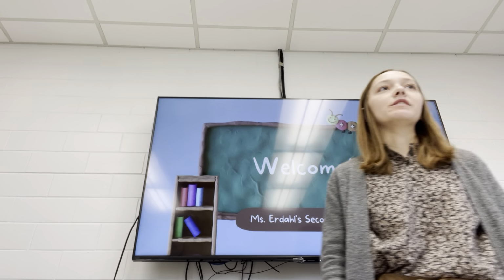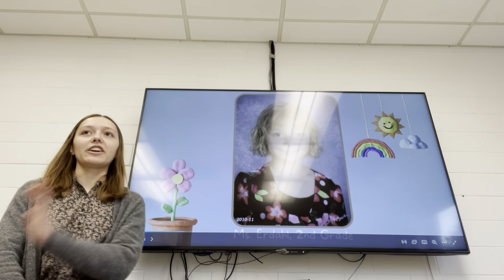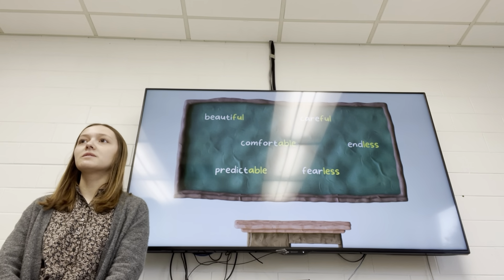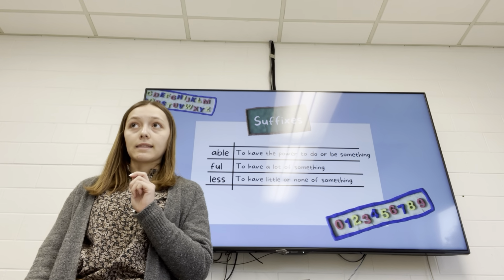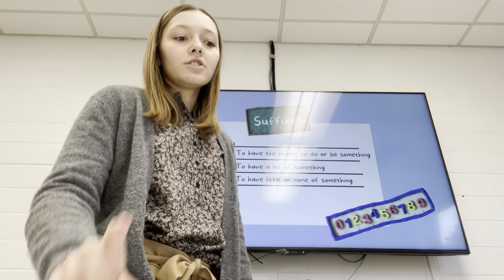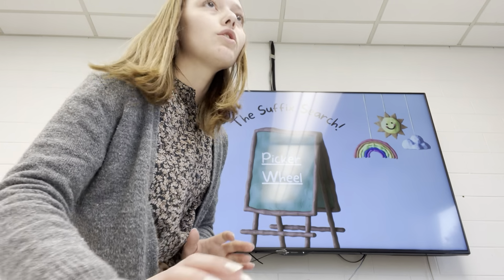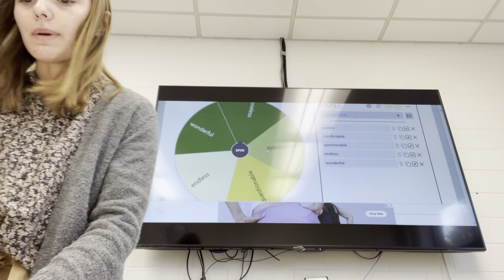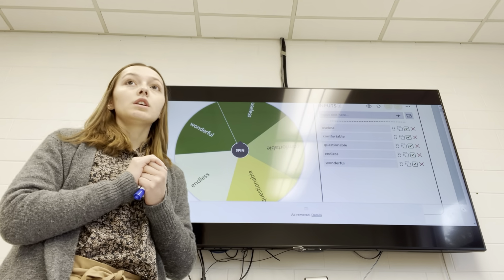Microteaching Direct Lesson EDUC 245